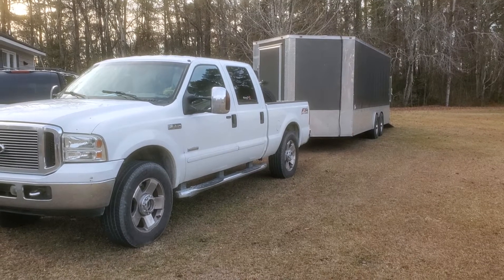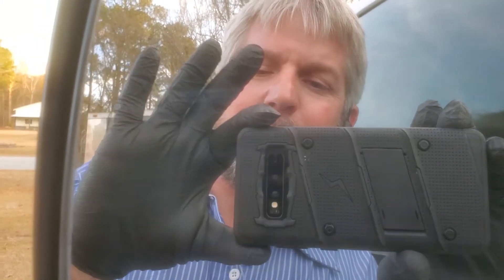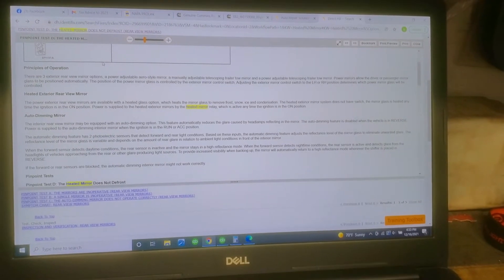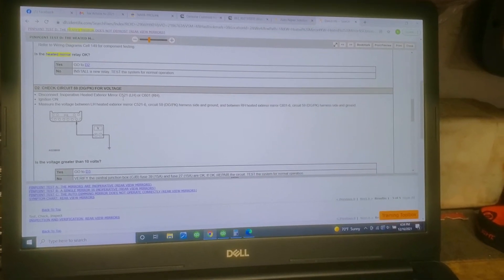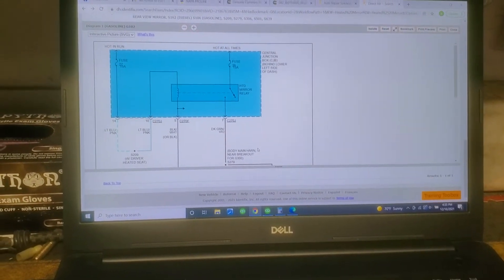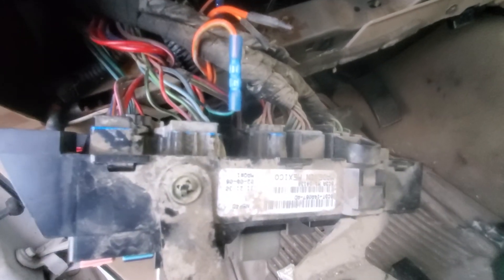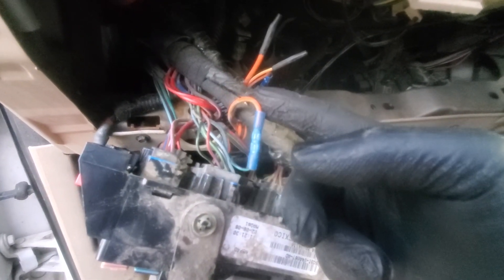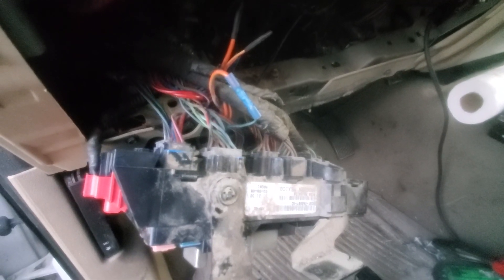Super Duty Heated Mirror Repair Hack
A simple work-around to replacing my faulty heated mirror relay, which is integrated into the interior fuse panel on my 2006 F250.